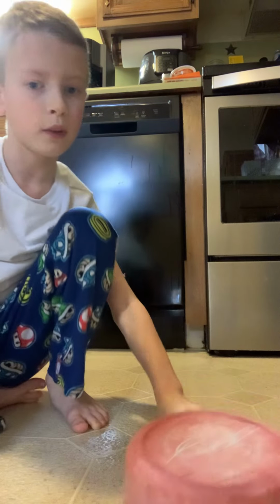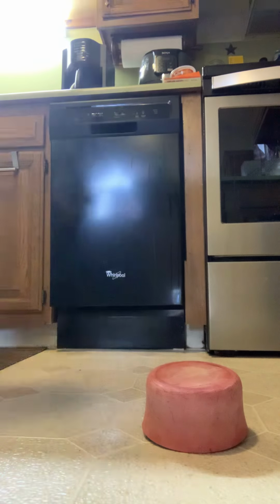Tips and tricks on how to bottle flip